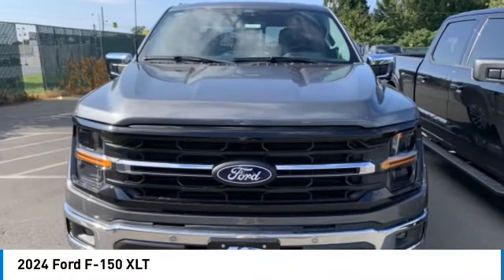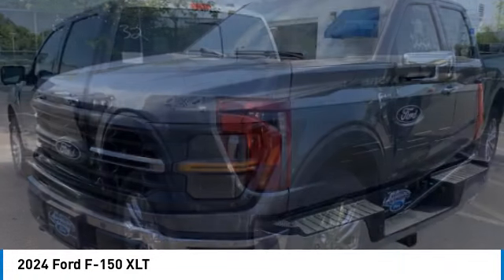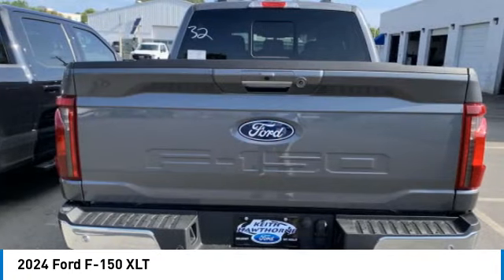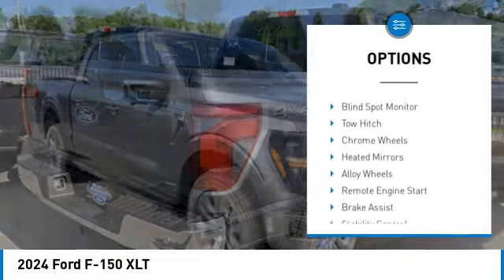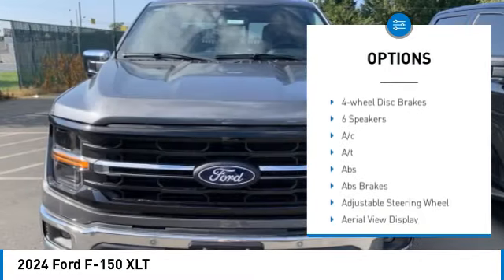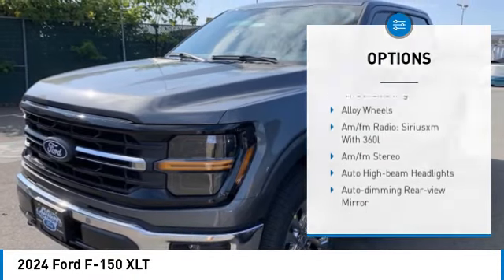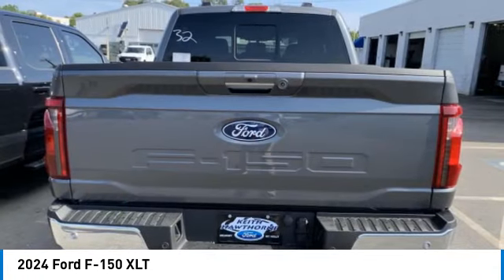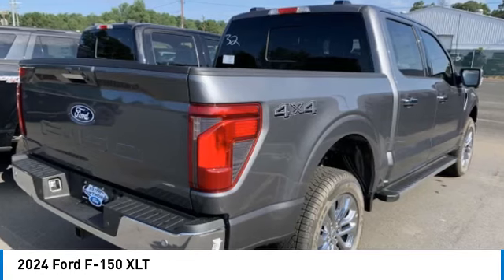2024 Ford F-150 T48066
2024 Ford F-150 XLT

617 N. Main St.

Gray 2024 Ford F-150 XLT 4WD 10-Speed Automatic 3.5L V6 EcoBoost 4WD.&lt;br&gt;&lt;br&gt;Recent Arrival!